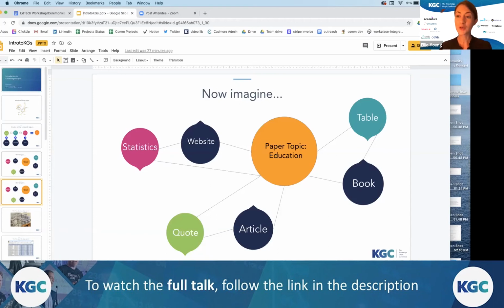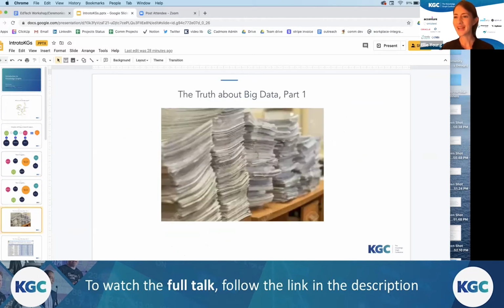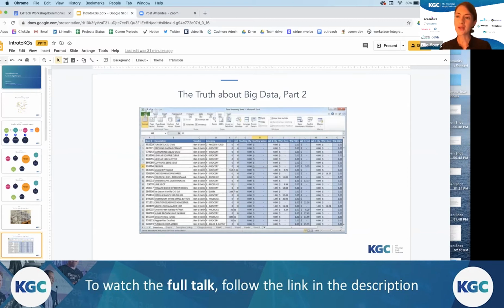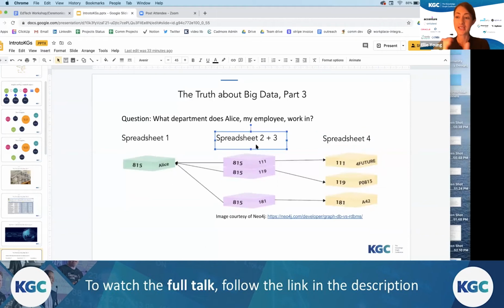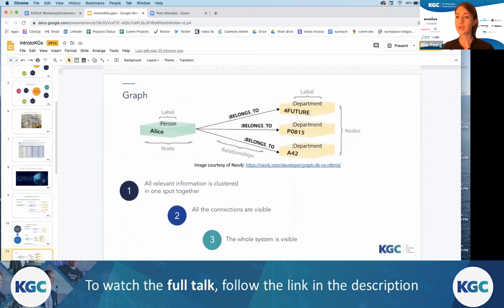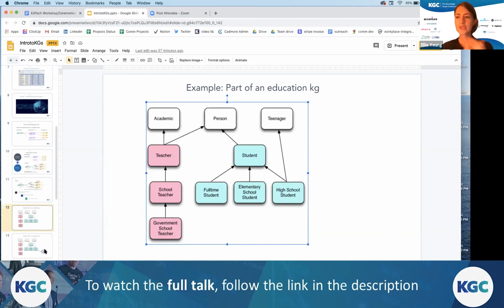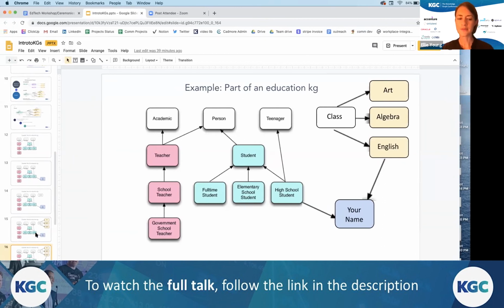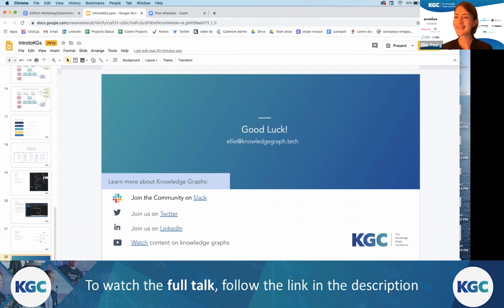Introduction to knowledge graphs: Managing Big Data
Listen to Ellie Young talking about problems with big data and how knowledge graphs can assist in solving those issues.